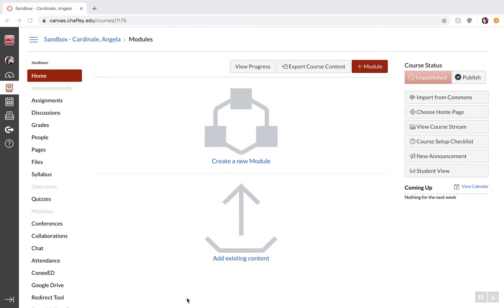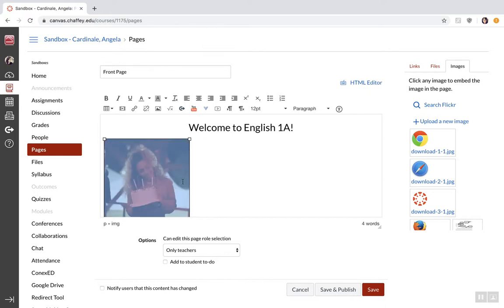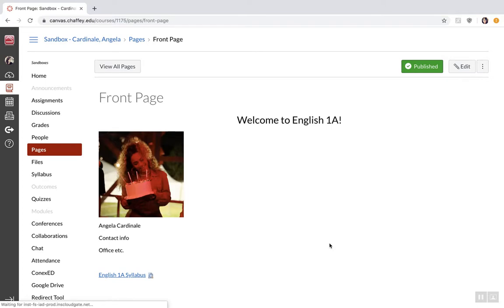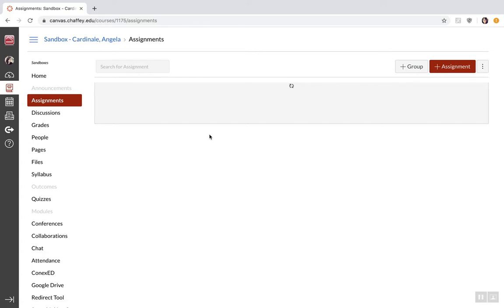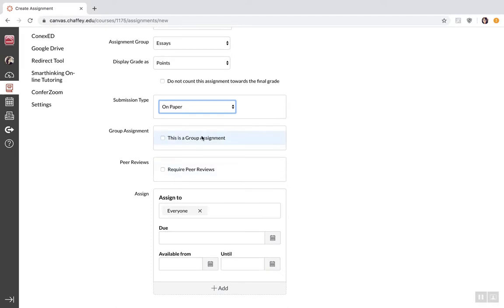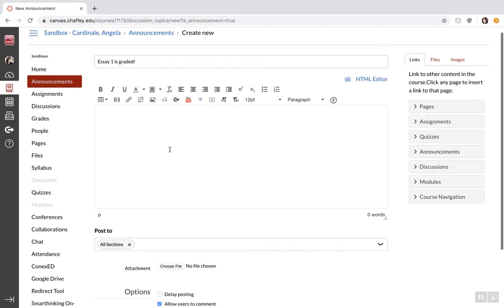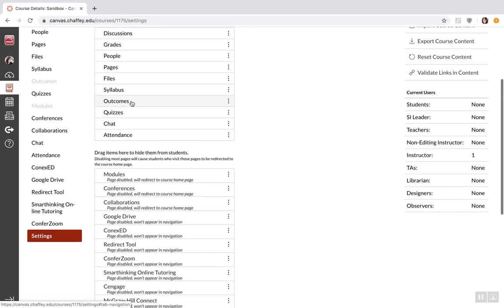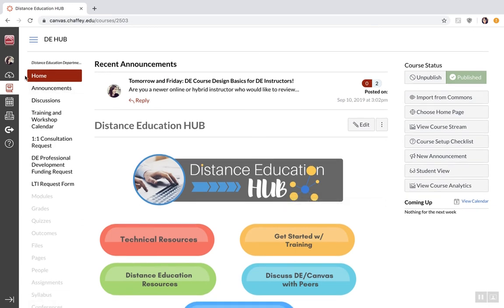Canvas for Beginners